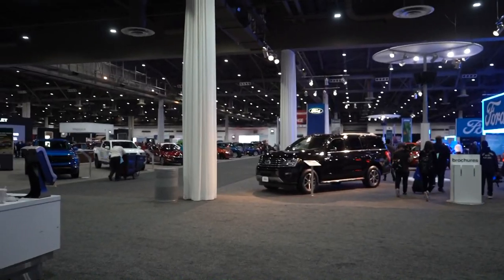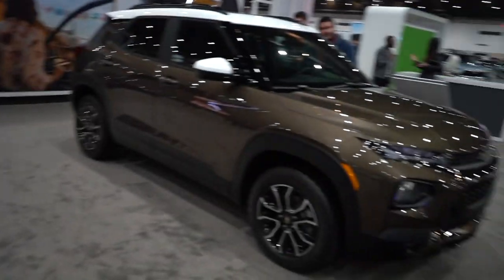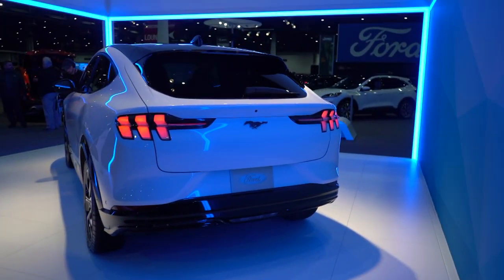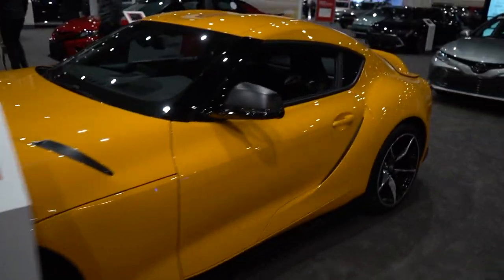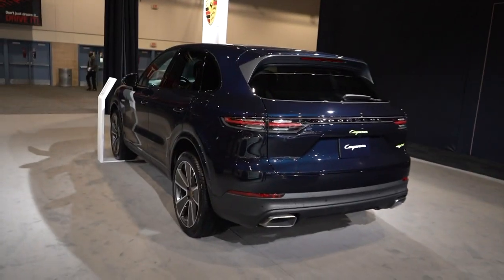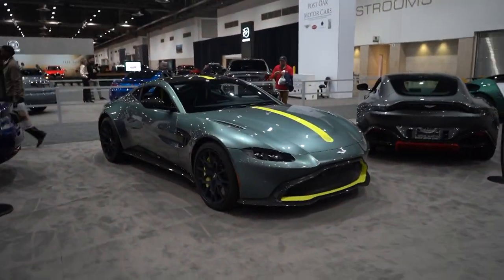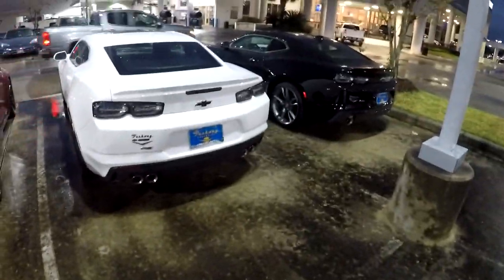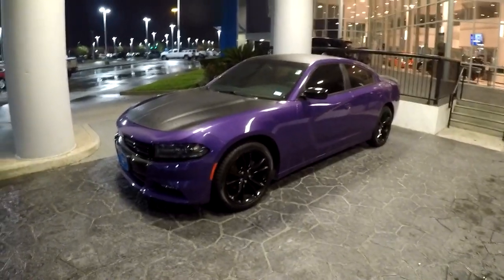NEW 2020 CORVETTE STEALS THE AUTOSHOW!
Visiting the 2020 Houston Autoshow and checking out what's available in the current automotive market.